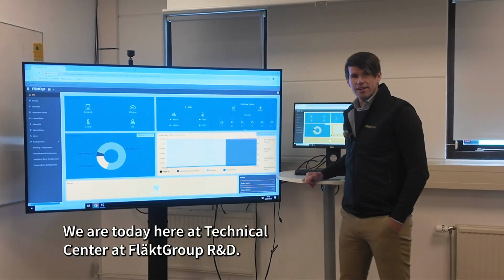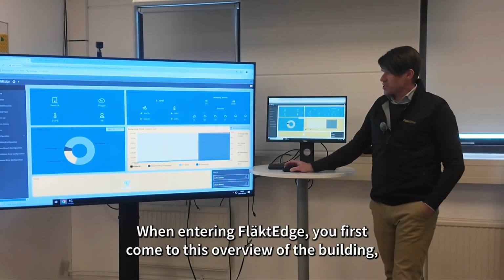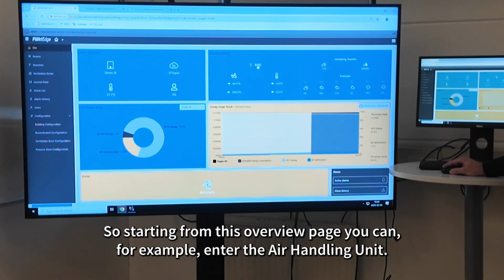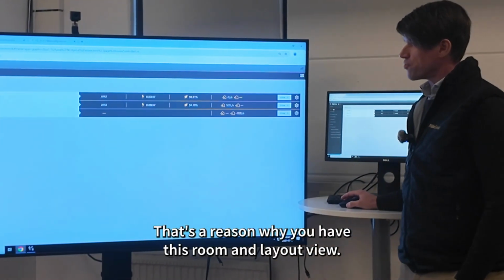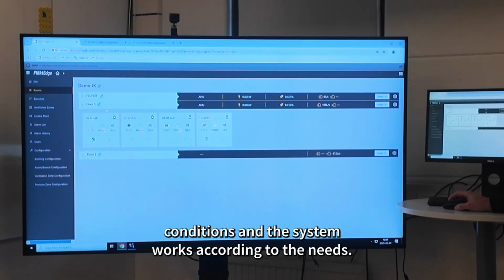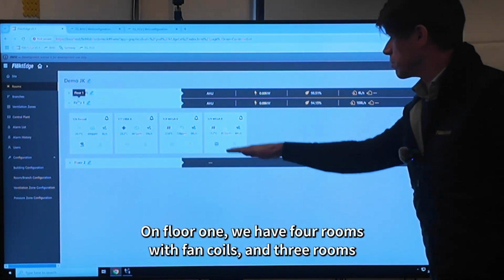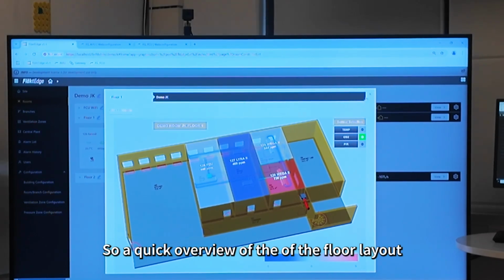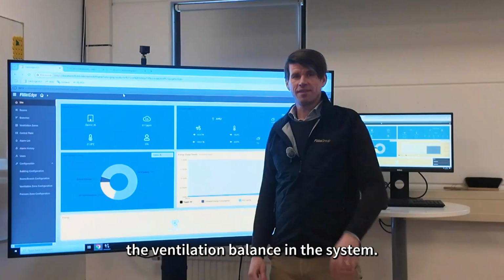How FläktEdge mini-BMS can work for you - EN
Meet FläktEdge, the brain of your building. Our mini-BMS that helps you improve your indoor air quality. With installation time up to ten times faster than a regular BMS and complete control over your building remotely.